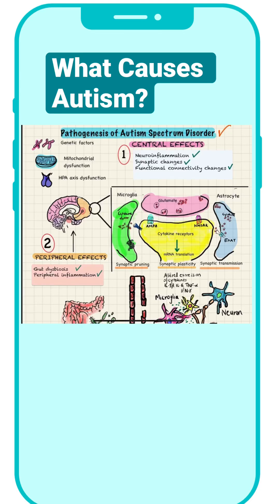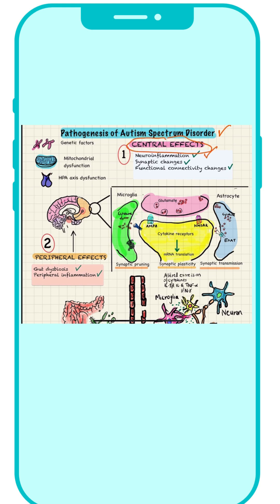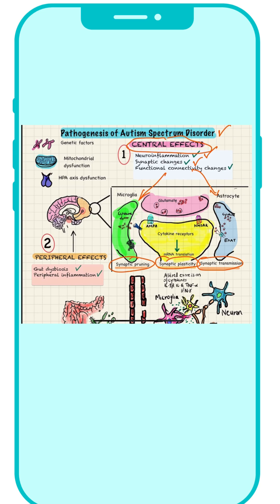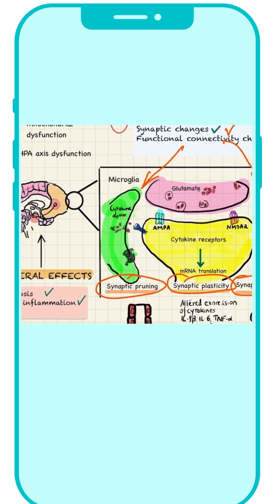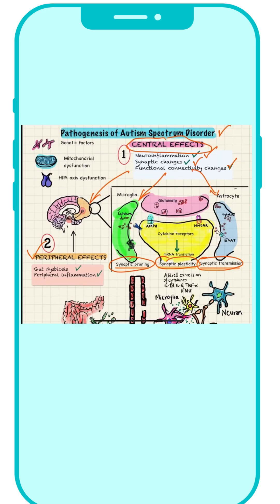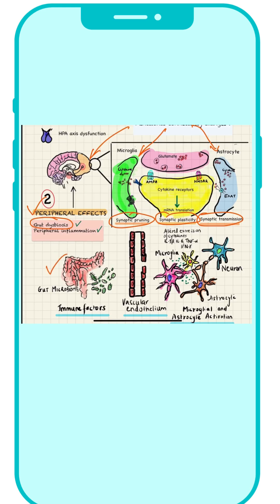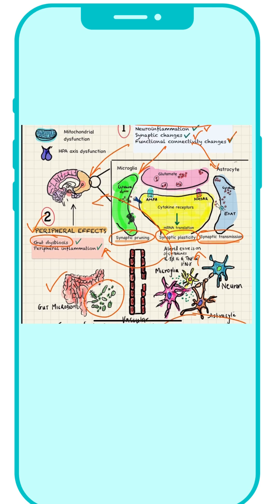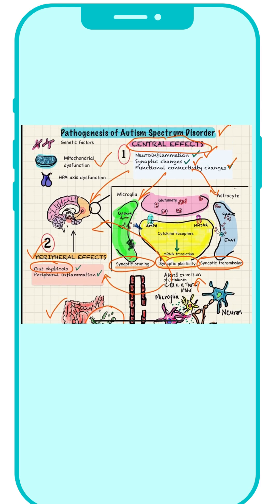What Causes Autism? Unpacking the Central and Peripheral Factors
In this YouTube short, we will explore the multiple factors that can contribute to the development of autism, including both central and peripheral factors. We will discuss how neuroinflammation, synaptic changes, and other central effects can impact the brain and potentially lead to autism. We will also delve into the role of gut dysbiosis involving the microbiome and inflammation, as well as other peripheral aspects that may contribute to the development of autism.

By examining these complex factors, we hope to provide a more comprehensive understanding of the underlying causes of autism.

🎓RESOURCES BY PSYCH SCENE:

Revolutionary psychiatry learning – Coming soon!

The Psych Interview online courses offer high-quality training to help you improve your psychiatric interview skills through self-study. They are suitable for Psychiatrists, Psychiatry trainees, Mental health practitioners, Nurses and General Practitioners.

Psych Scene offers specialised training and professional development for Psychiatry Trainees, Psychiatrists, General Practitioners and Mental Health Practitioners. Here you can find our upcoming live courses.